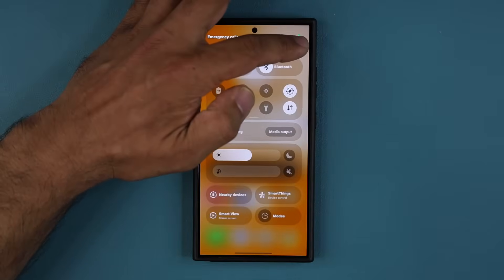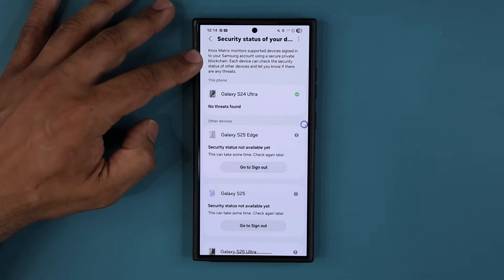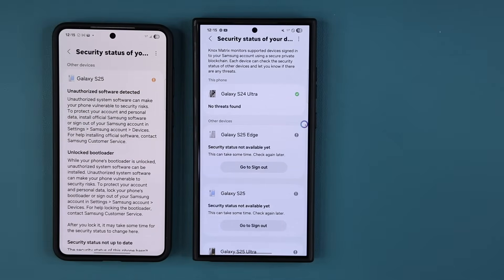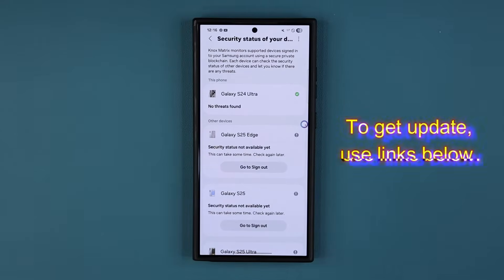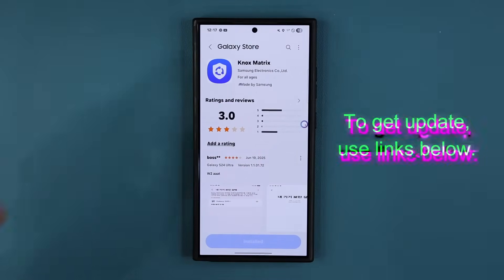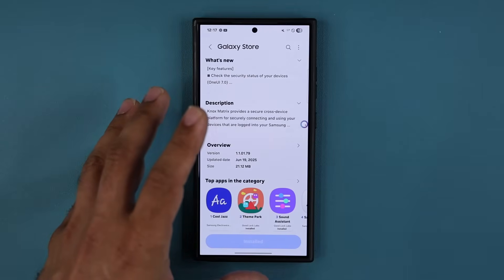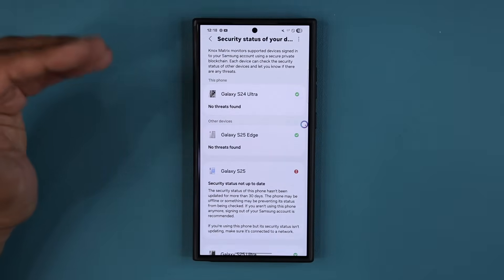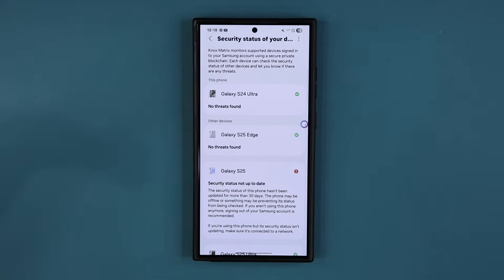Powerful New Update for Samsung - Update ASAP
A new powerful update is available for samsung galaxy smartphones, which will improve and tighten the security of your smartphone.

Let's see what's up. Works on One UI 7 or 8.